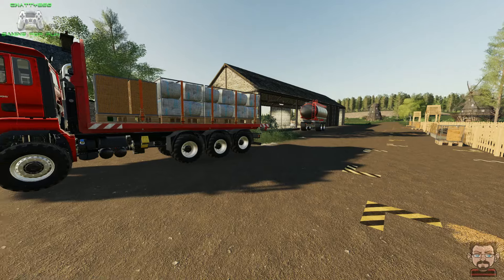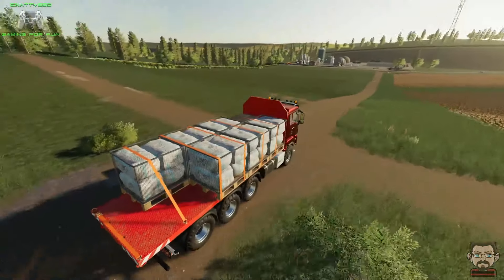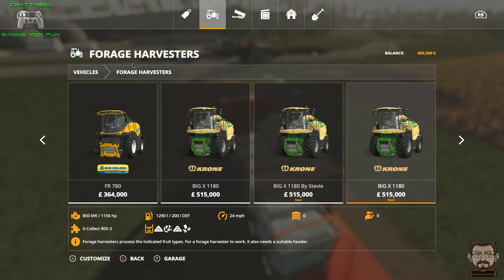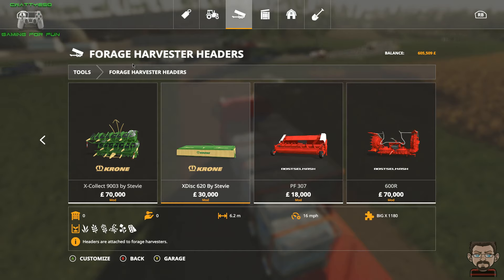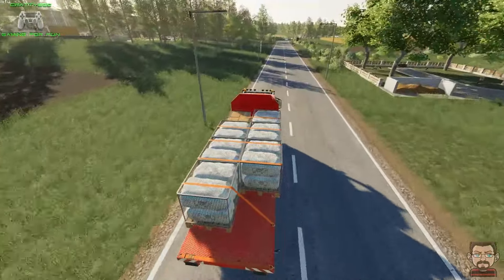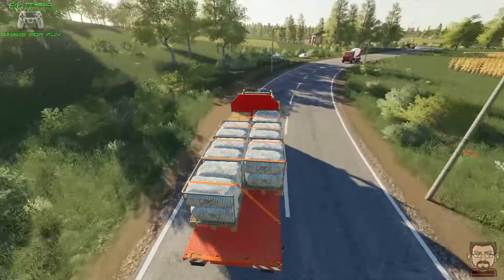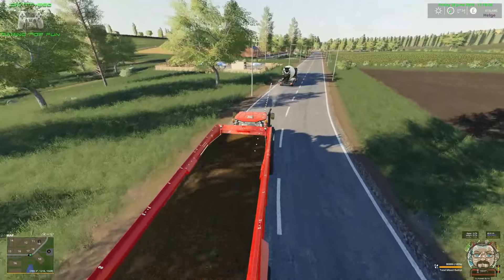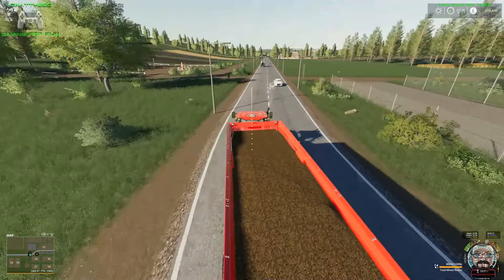Mercury Farms by Alien Jim #33 👽 Start From Scratch/Hard Economy 💷 Let's Play Series 🎮 FS19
Welcome to episode number thirty-three in this start from scratch let's play series. Today's episode is for Science 🔬 As I test if TMR is indeed the best crop/material to produce and sell on Mercury Farms to make money. I have had someone comment a couple of times that I should make TMR. Well I'm investing and buying the buildings and equipment I need to make TMR, I will then make and sell TMR and see if it is indeed the best money maker. Will I actually find my existing productions of Fuel, Pig Food and Fertiliser to be more profitable and cost effective? Watch the video and find out!

For this series we'll be on the Mercury Farms map by Alien Jim. I'm also going to be starting the series in Start From Scratch mode, so we own no farm, land or vehicles. I'm also going to be setting the Economy to Hard. This is going to different series to what I've done before.

Big thanks to Alien Jim for the work he put into this map and making it available on the in game ModHub for download by players on all platforms and his continued support and updates to the map.